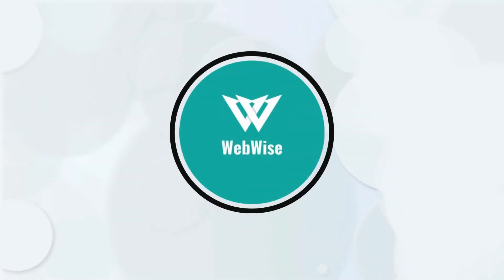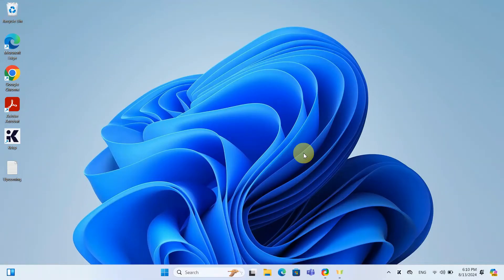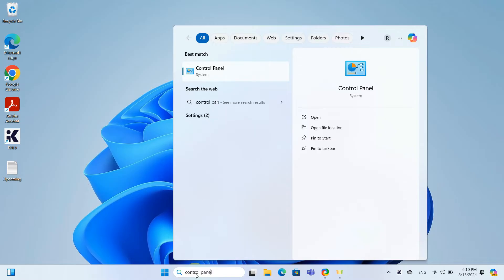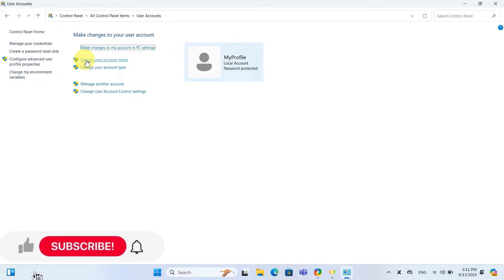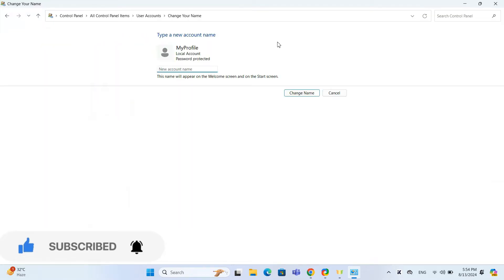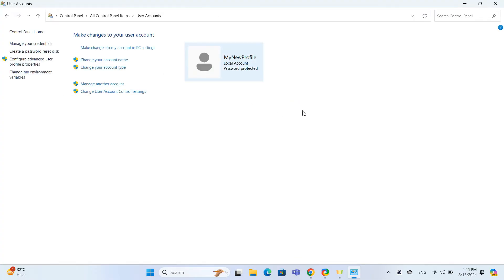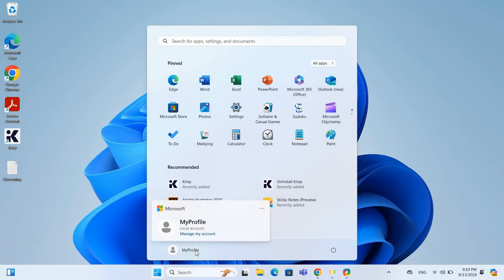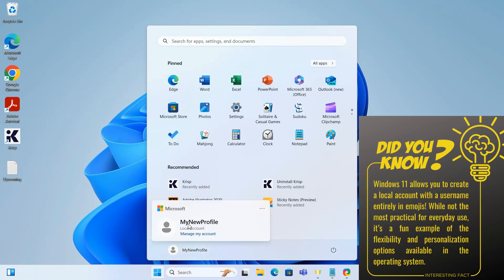How to Change Account Username in Windows 11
Updating your username in Windows 11 is simpler than you might think! In this tutorial, I'll show you the step-by-step process to change your local account name. Whether you're looking to freshen up your user profile or correct an old typo, follow along to see how it's done.

Steps to Change Account Username in Windows 11:
- Press the Windows key to open the Start menu.
- Type "Control Panel" in the search bar and press Enter.

Step 2: Navigate to User Accounts
- In the Control Panel, click on "User Accounts" to open the User Accounts settings.

Step 3: Change Your Account Name
- Inside User Accounts, click on "Change your account name."
- If you have multiple accounts on your PC, make sure you are modifying the correct one.

Step 4: Enter New Username
- In the prompt that appears, enter your new preferred username in the provided field.

Step 5: Confirm the Change
- Click on "Change Name" to update your account name.
- This change is immediate, but some features might require a restart to display the new name correctly.

Step 6: Sign Out and Sign In
- To ensure all system settings are updated, sign out of your account by clicking the Start menu, selecting your user icon, and choosing "Sign out."
- Sign back in to see the change in effect across all Windows services.

Drop your questions or share your experiences with Windows 11 in the comments below—I love hearing from you!